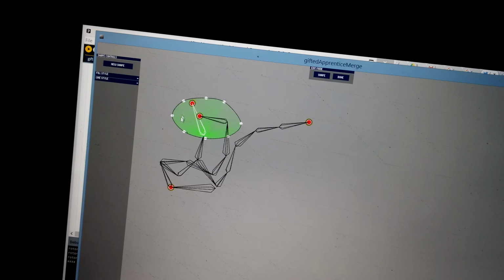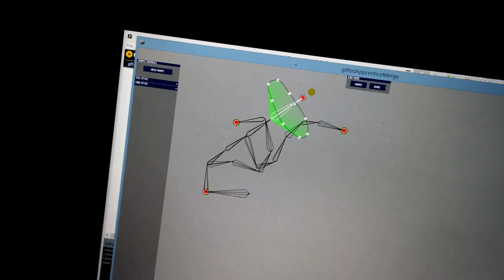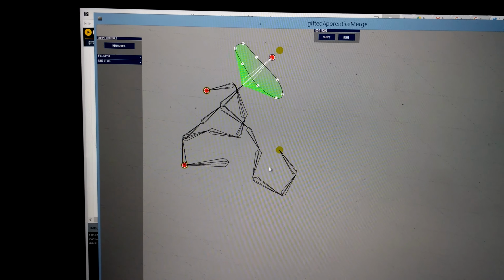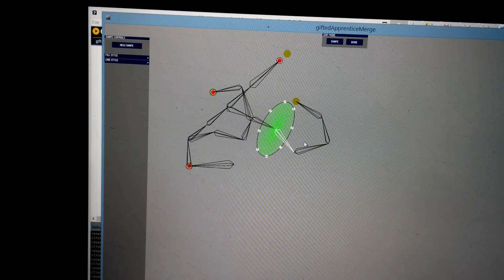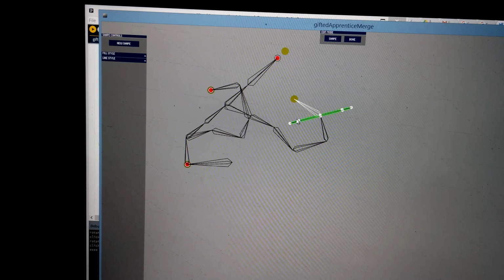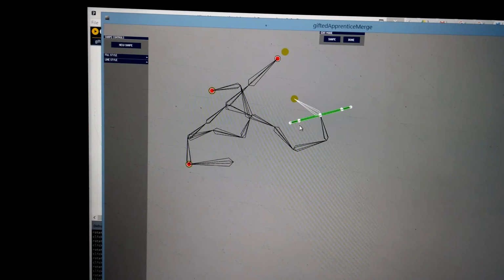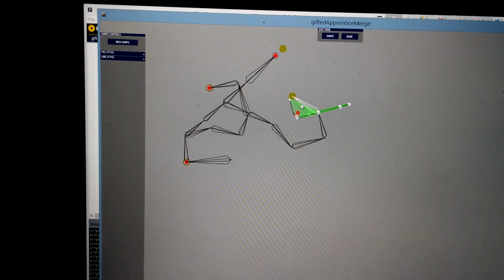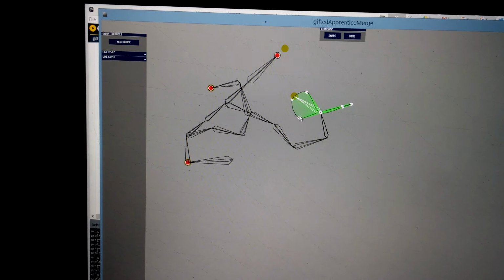Gifted Apprentice Freakishly Stable IK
A demonstration video of the IK system devised for Gifted Apprentice.

Multiple end-effectors, quick convergence rate, and extremely stable under constraints.

Sorry about the poor hand-mouse coordination, was trying to record through a phone.